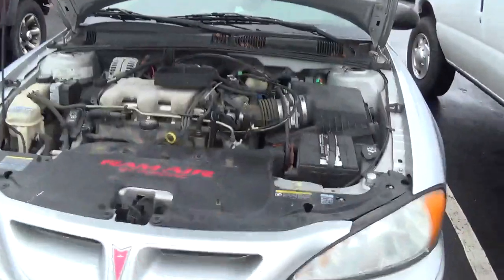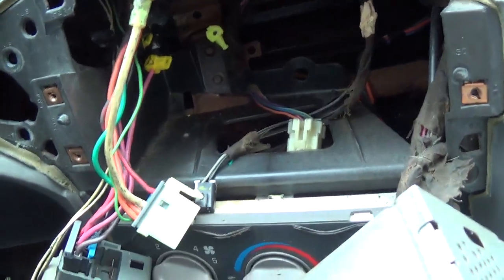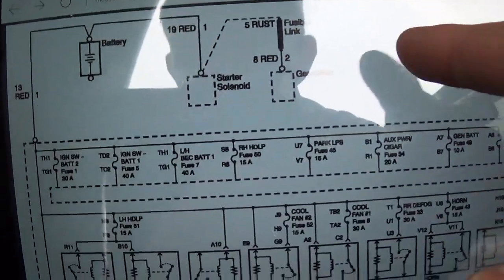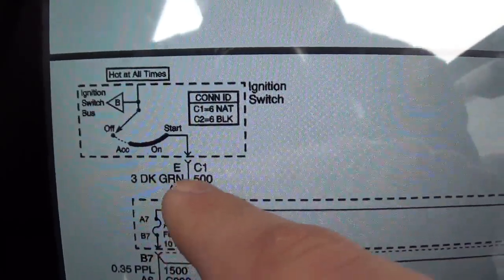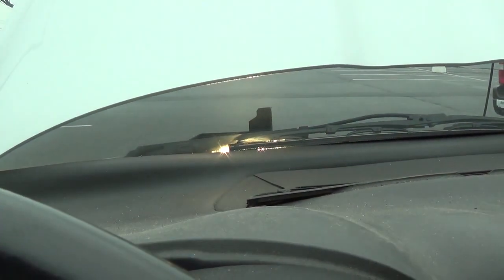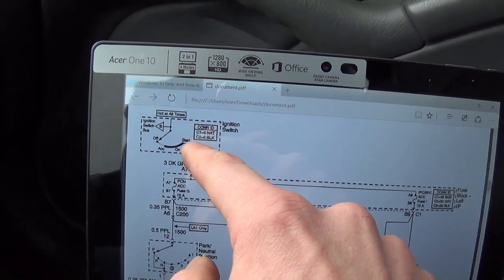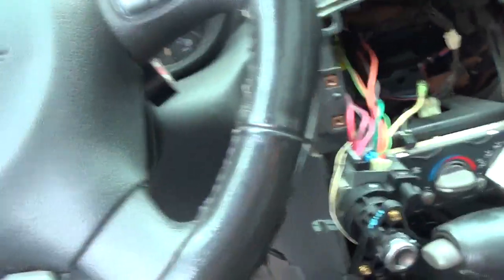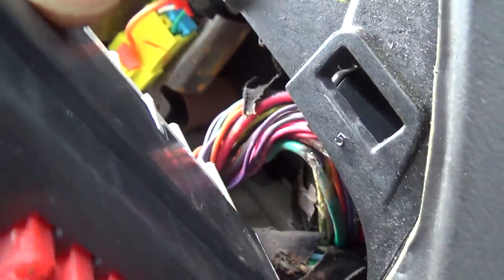No crank, Blows Fuse: Short-to-Ground Testing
This '04 Pontiac drove to the shop to get a starter interlock reprogrammed.
But now it won't start at all, and it keeps blowing fuses!
The problem is not what I expected...

This is a great example on how to quickly and efficiently track down short-to-ground issues.